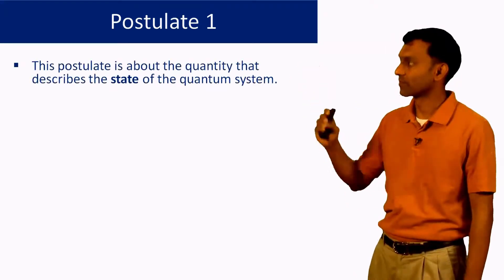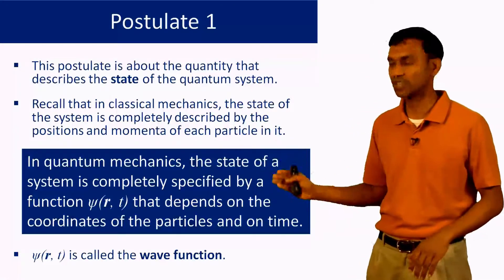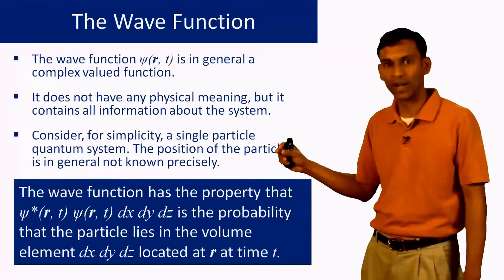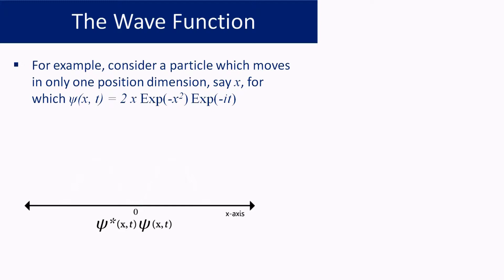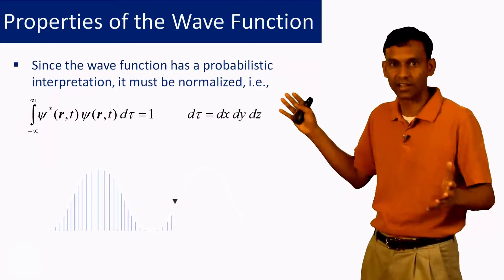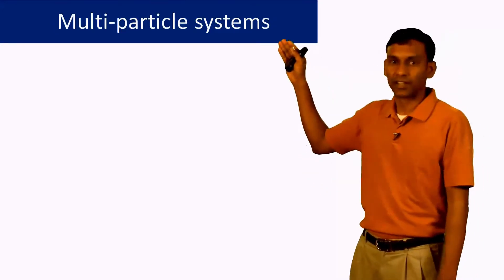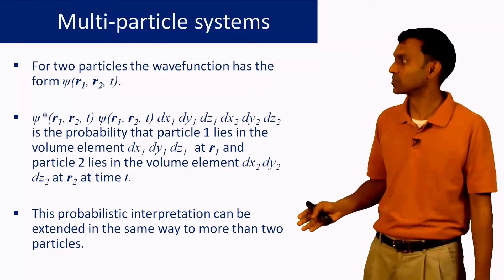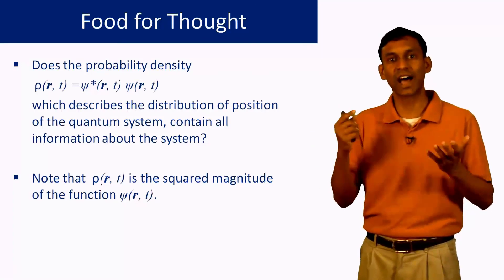Module 03 - Quantum Chemistry by Dr Anirban Hazra, IISER Pune.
Postulate 1 (Wave function):

 This video discusses the first postulate of quantum mechanics -- the wave function is the quantity that completely describes a quantum system.